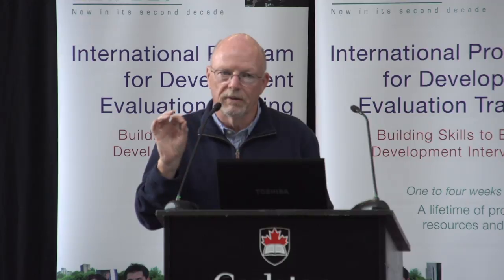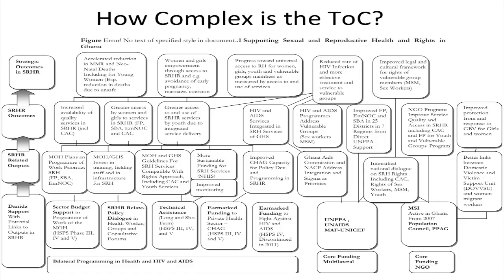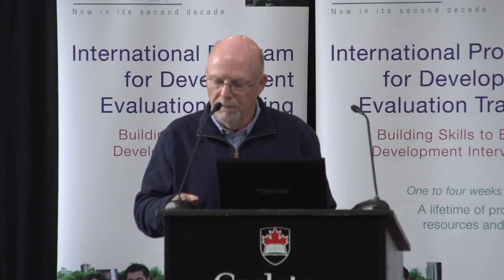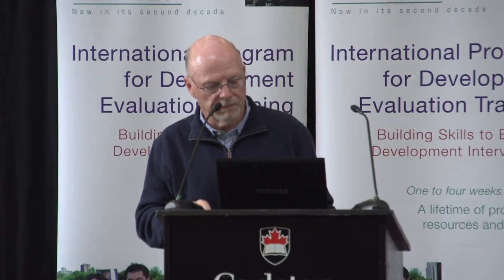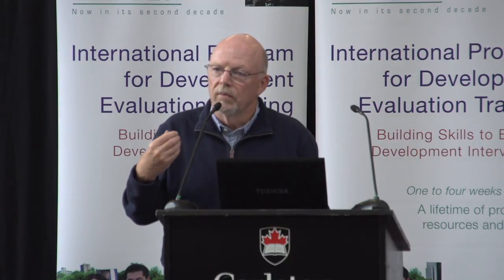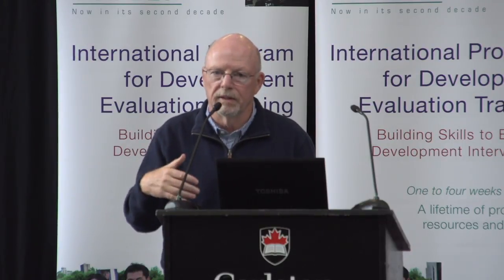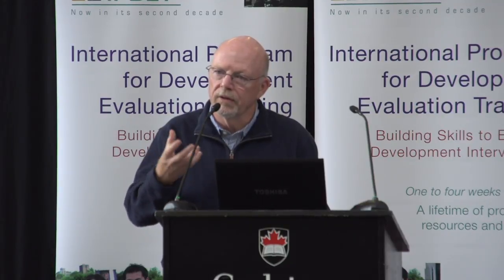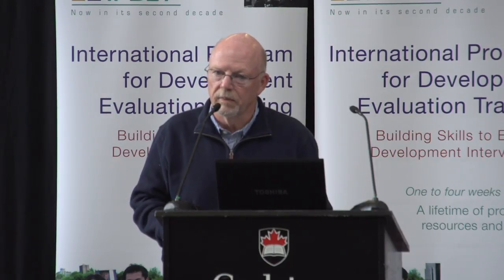IPDET 2015 Guest Speakers - Ted Freeman and John Mayne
Ted Freeman presents on contribution analysis with a focus on an evaluation of Denmark's Global Strategy for Support to Sexual and Reproductive Health and Rights (2014)

John Mayne is discussant to Ted Freeman and explorers contribution analysis in greater detail.

Q + A with both speakers follows Mayne's input.